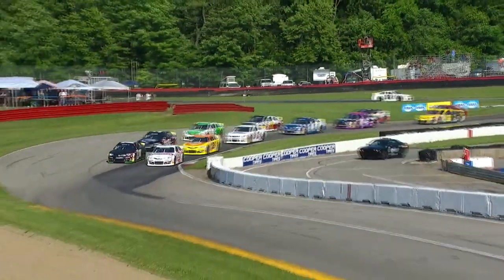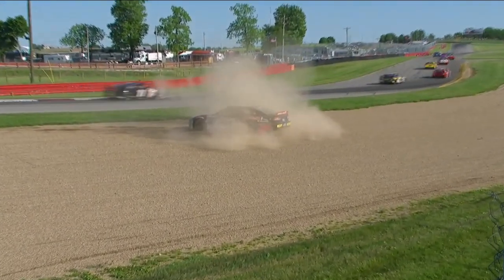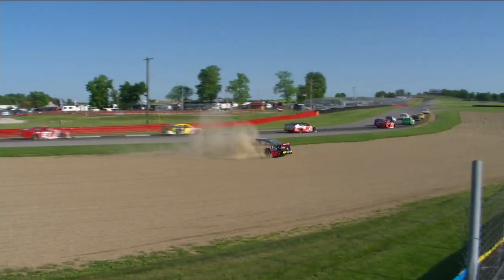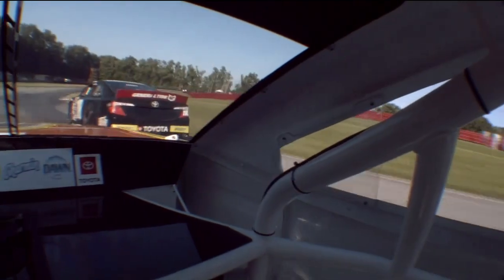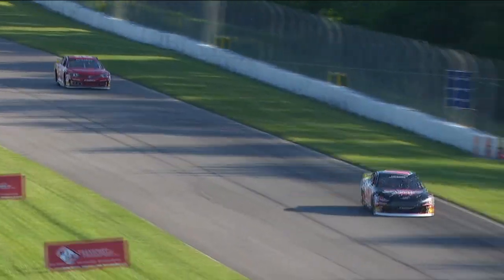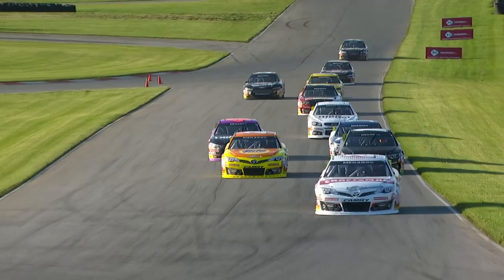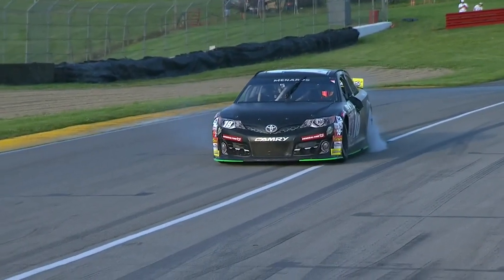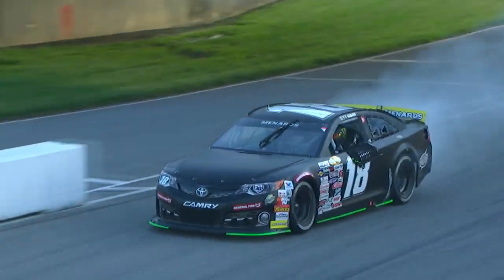2021 ARCA Menards Series Dawn 150 at Mid-Ohio - Race Highlights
Last year's Race Highlights
Ty Gibbs won his fourth ARCA Menards Series race in a row, again in dominating fashion.
He took the lead at Mid-Ohio on Lap 7 and, with the exception of one lap, led the rest of the way on the 13-turn, 2.258-mile road course.
This was the 1,500th ARCA Menards Series race.

Corey Heim, who logged the best time in Friday’s qualifying session to earn the first General Tire Pole Award of his career, lost the lead to Brandon Jones on Lap 4.
Heim took the lead on a restart with 20 laps to go, but he was issued a pass-through penalty for jumping the green. While serving that pass-through, he was caught speeding on pit road and handed another penalty.
Heim finished seventh, his worst result of the year.

Austin Hill finished second at Mid-Ohio in his fourth ARCA Menards Series start. He closed on Gibbs during the last green-flag run of the race before the eventual winner pulled away late.

Thad Moffitt finished third to tie his ARCA Menards Series high. NASCAR Xfinity Series regular Brandon Jones finished fourth ahead of Nick Sanchez in fifth.
Stanton Barrett, Heim, Kris Wright, Amout Kok and Kyle Sieg rounded out the top 10.
The ARCA Menards Series will embark upon its first road course event of the season Friday when the series travels to the Mid-Ohio Sports Car Course in Lexington, Ohio, for the running of the Dawn 150.

The Dawn 150, the ninth race of the 2022 ARCA Menards Series season and fifth race of the 2022 Sioux Chief Showdown, is scheduled for Friday, July 8 with a start time of 5 p.m. ET.

Friday’s race at the 13-turn, 2.258-mile road course marks just the third time the series has raced at the track. The series returned to Mid-Ohio last season, with Ty Gibbs leading all but seven laps for the victory.

Complete Entry List: